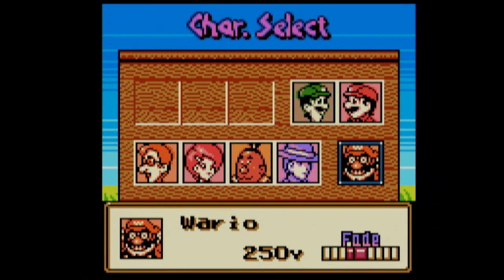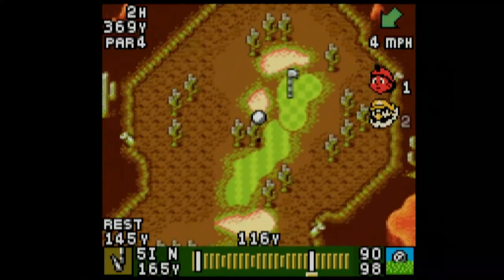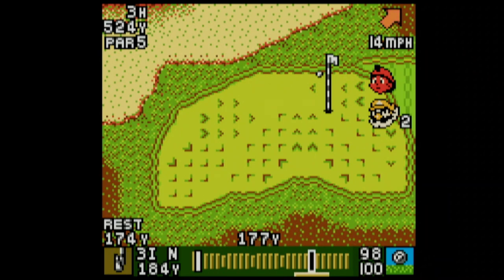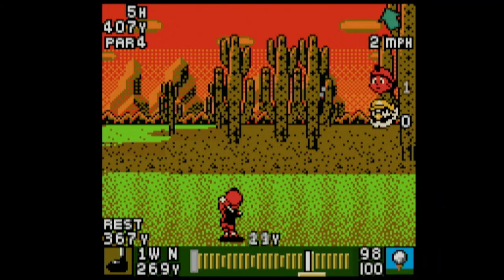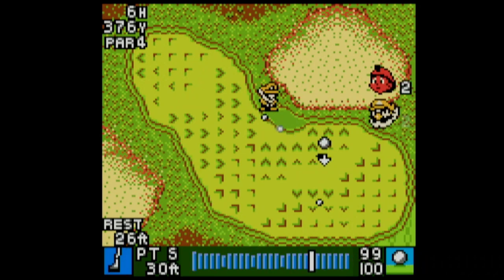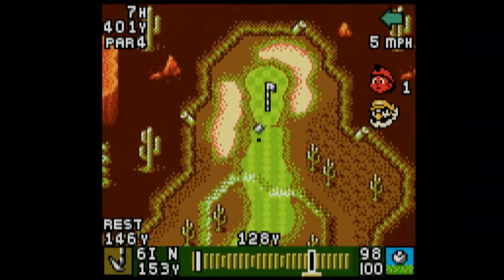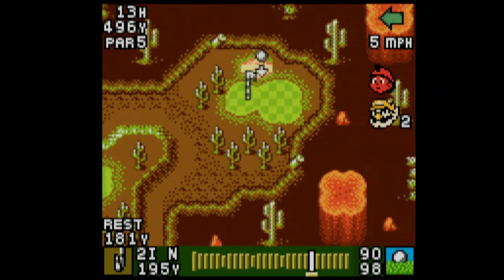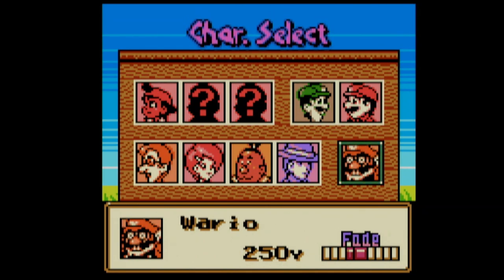Mario Golf GBC | Wario Match Play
Welcome to another exciting episode of Mario Golf on the Game Boy Color! Today, we’re diving into an epic match play battle featuring none other than the mischievous Wario. Watch as we navigate through challenging courses, strategize with precision shots, and battle it out in this thrilling golf showdown!